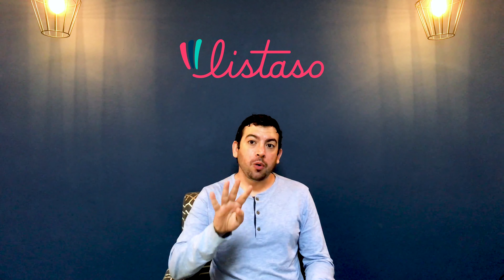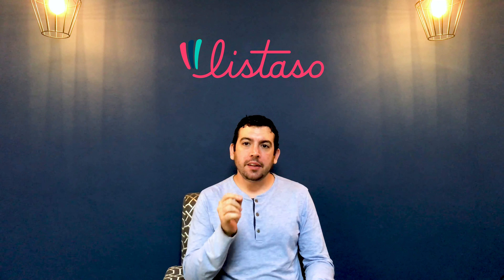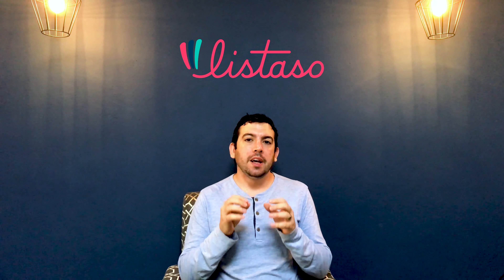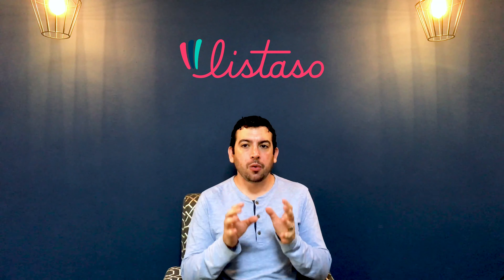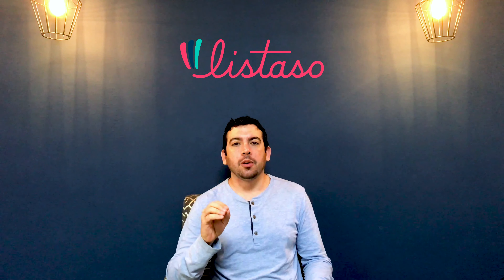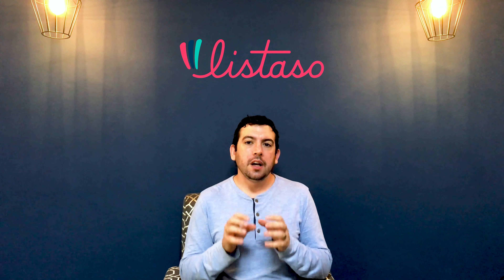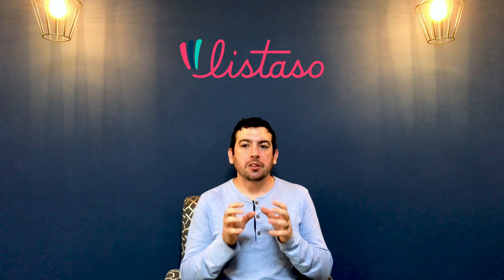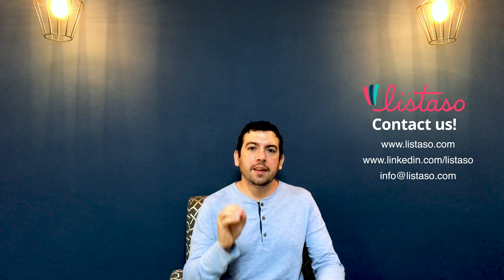The Secret Of Success For Distributors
4 secrets that all of the most successful wholesale distributors have in common to help your distribution company grow:

1. Eliminate unnecessary Manual ProcessesManually managing your inventory, purchase orders, sales orders, analytics, and scheduling these activities to take a lot of time to manage and can often limit your business's potential for growth.

2. Know your Inventory Inside and OutYou can't run a successful and profitable wholesale distribution business without having a good understanding of your stocked inventory.

3. Customer Service is KeyEven for wholesalers, customer service is a huge aspect of any distribution organization and shouldn't be overlooked.

4. Streamline Order and Fulfillment process in order to fully succeed in today's market, it is important to digitize and automate order processing to increase efficiency and ensure customer satisfaction.

LISTASO SERVICES